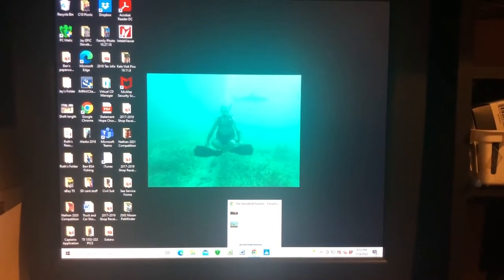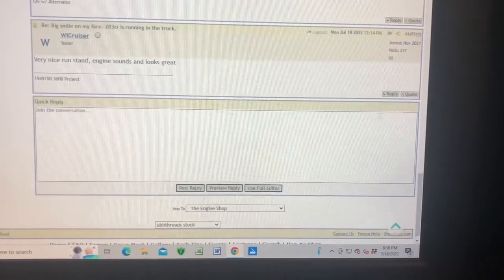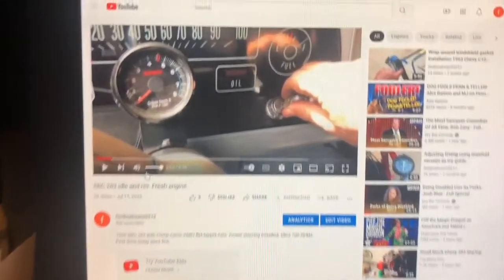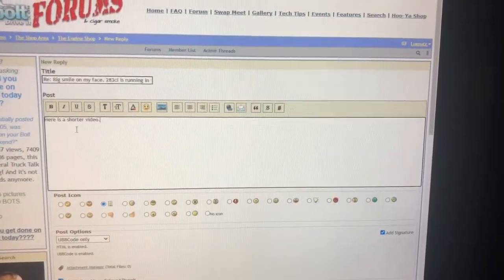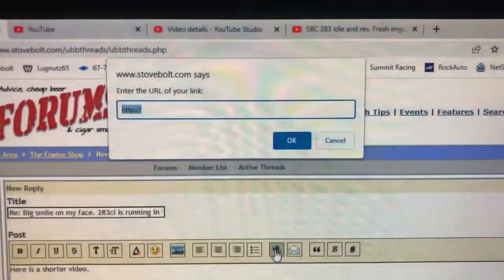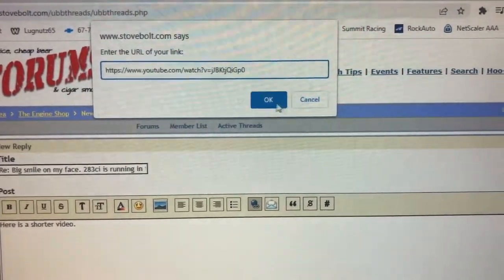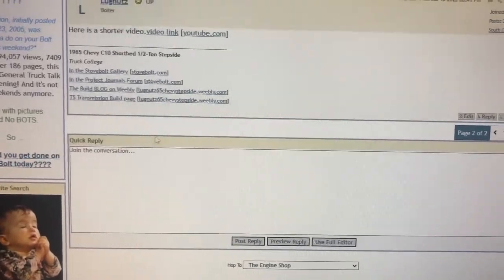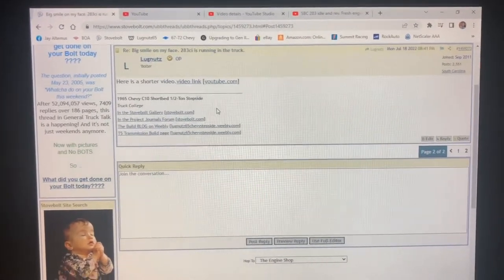How to link videos on Stovebolt.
Follow these instructions to create a link to a video or other web page when posting on the Stovebolt forum.